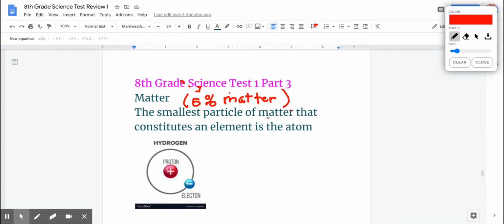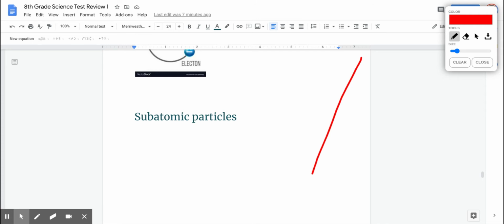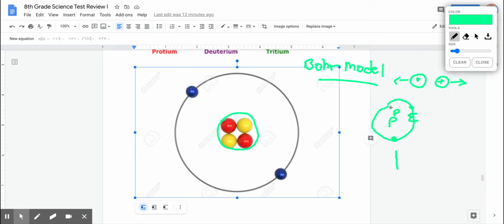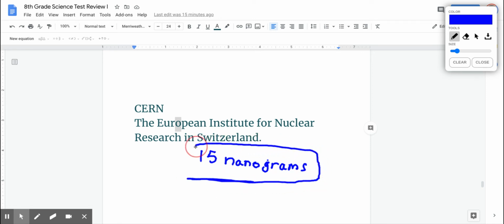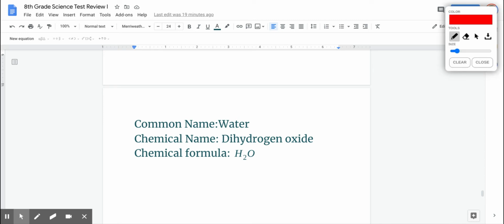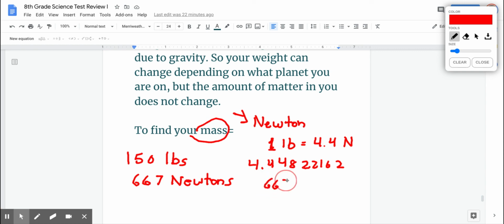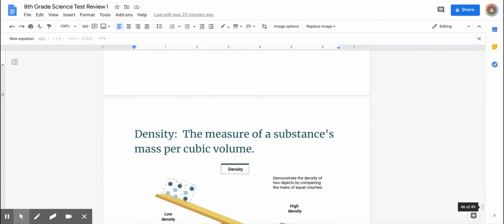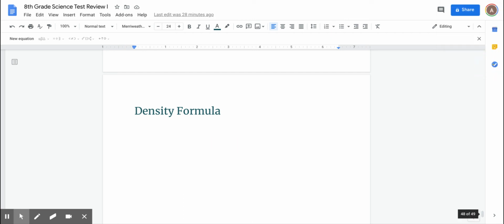8th Grade Science Test Review I C- Google Docs